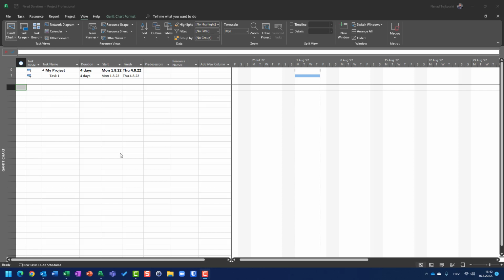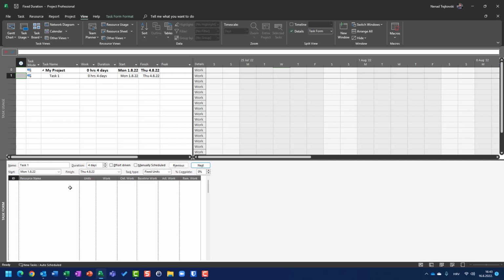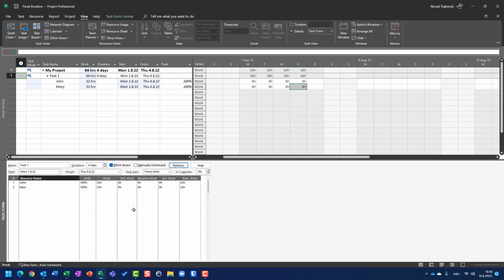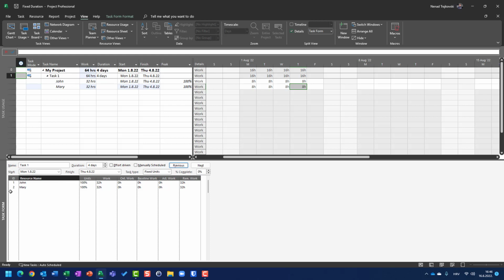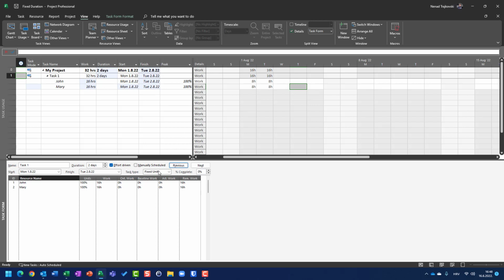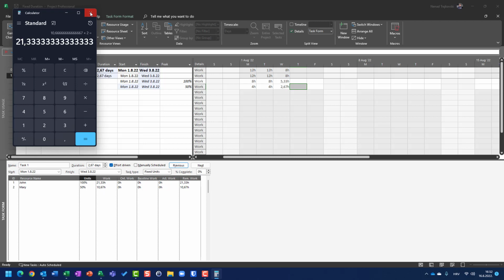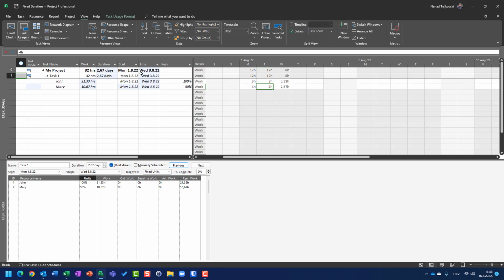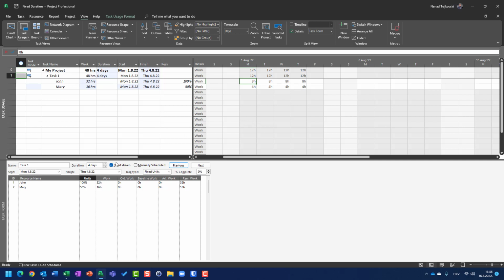49. Effort vs non Effort driven Tasks and Fixed Units Task - Microsoft Project Online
Learn about  Effort vs non Effort driven Tasks and Fixed Units Task with Microsoft Project Online